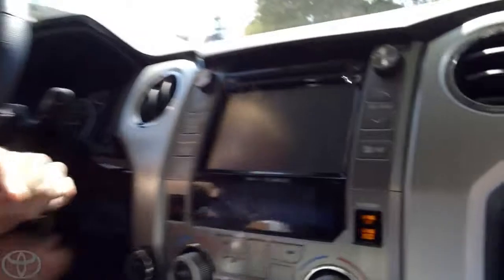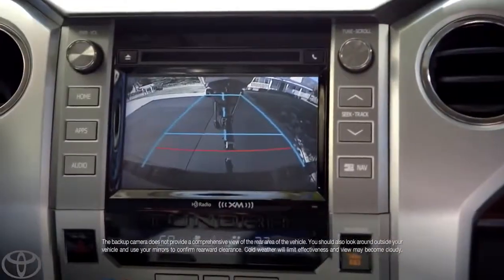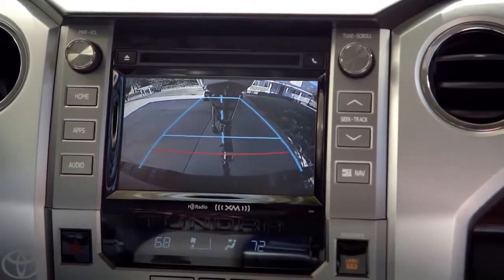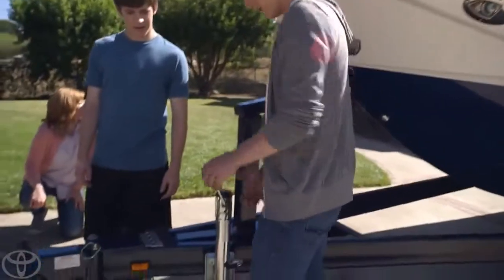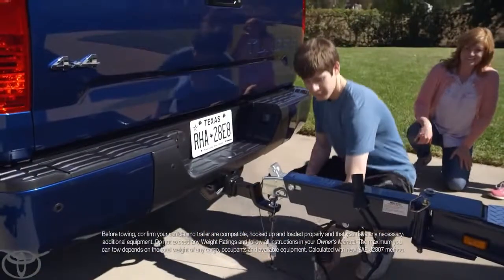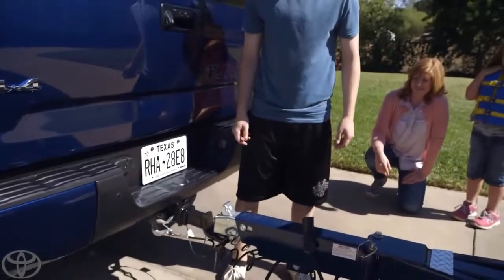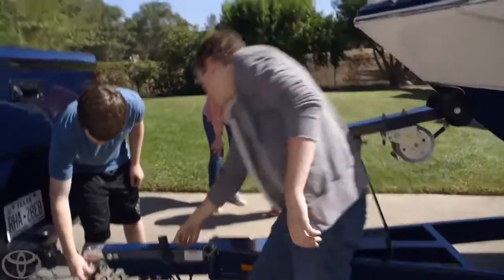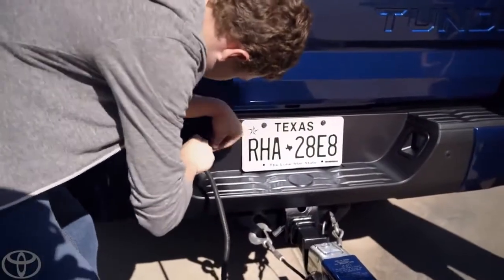Dad's New Tundra Hitching a Trailer Toyota Tundra